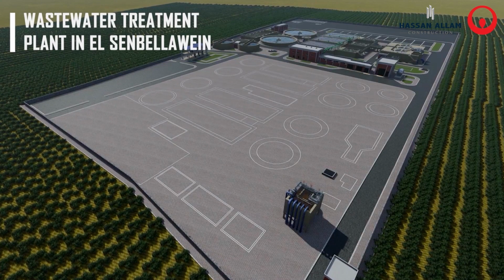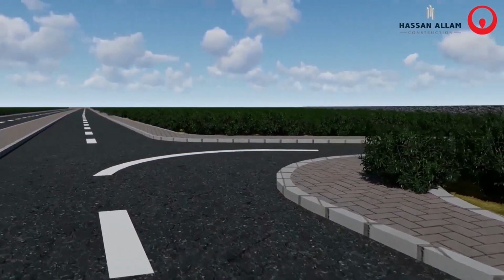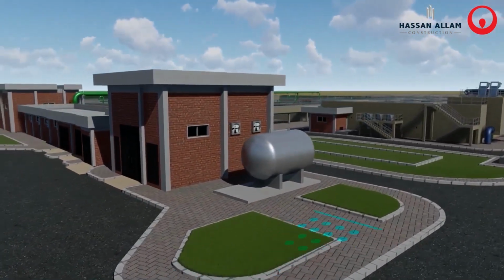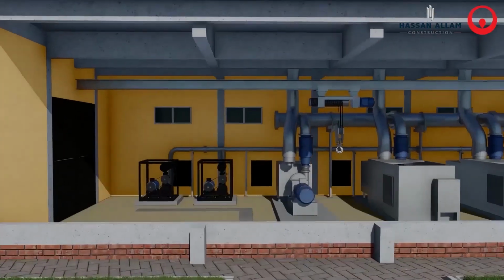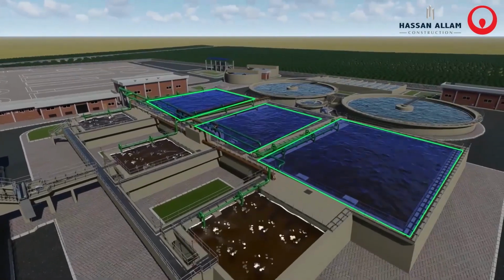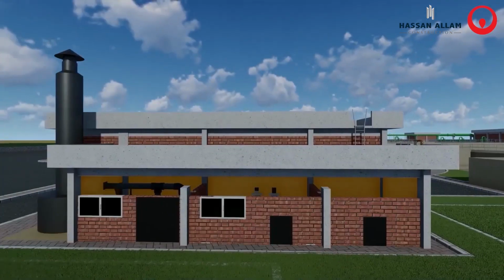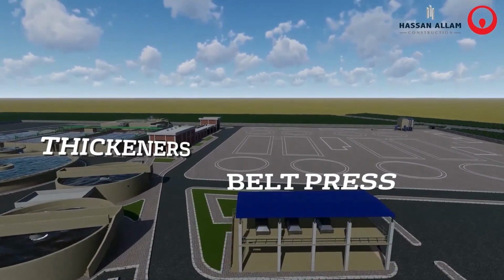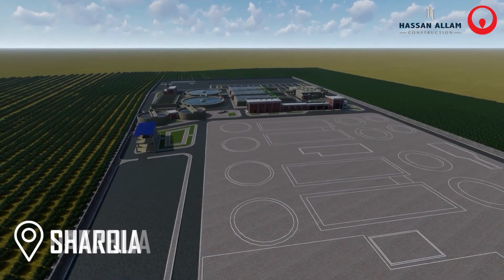Sinbelawwien WWTP 33,000 m3/day and Associated Networks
This project is a key initiative under the Ministry of Housing, Utilities, and Urban Communities (MHUUC) in collaboration with the World Bank. It falls within the framework of the National Rural Sanitation Program (NRSP) and is being implemented through the "Sustainable Rural Sanitation Services Program for Results" (SRSSP).
The SRSSP is financed by a total loan of 550 million USD from the World Bank, structured as a "Program for Results" (PforR). The aim of this program is to enhance and sustain rural sanitation services. The project has a targeted completion date of October 2020, by which all program objectives are expected to be achieved.

Our Scope of Work includes a fully integrated engineering, procurement and construction services for the execution of 33,000 m3/ day wastewater treatment plant using the new technology MBBR. Additionally, the design, supply and installation of hydraulic, civil, and electromechanical works,

Furthermore, our scope includes the delivery & start-up testing, a one-year warranty starting from the date of preliminary acceptance of the project, and the execution for 85 km of networks.